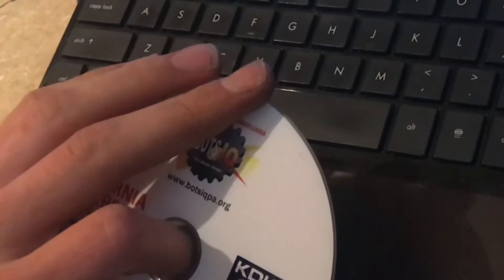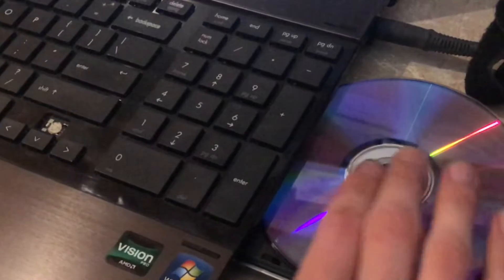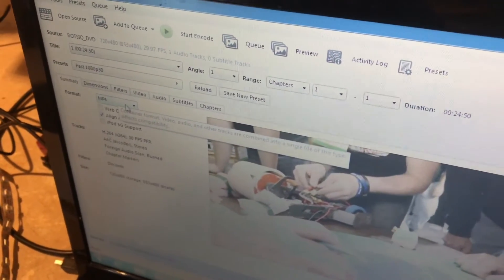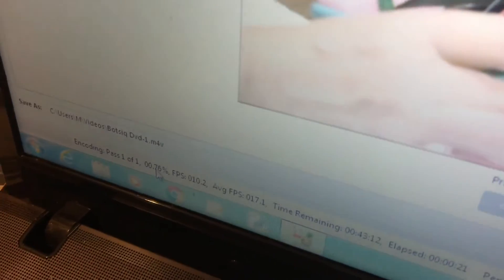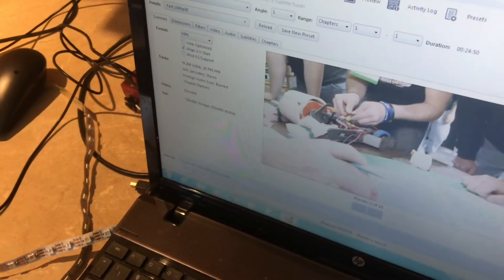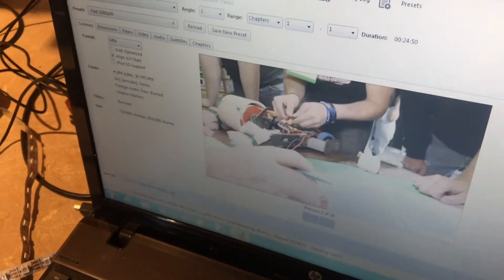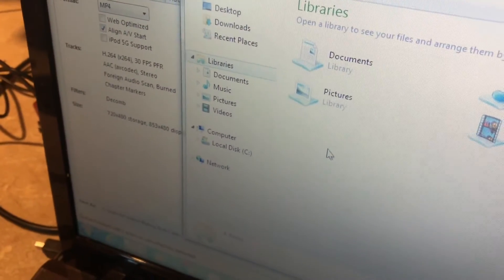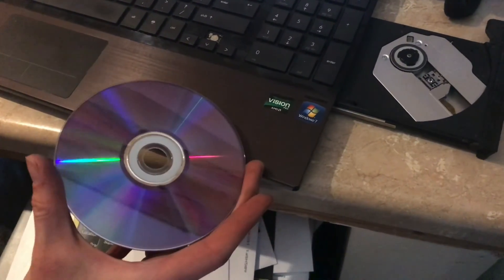CONVERT videos into MP4 files using “handbrake” open source FREE software